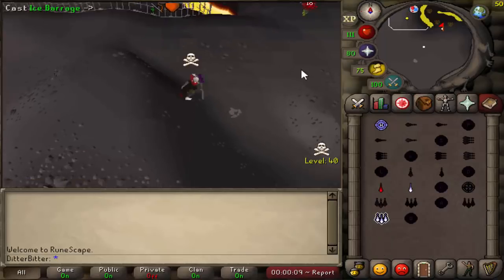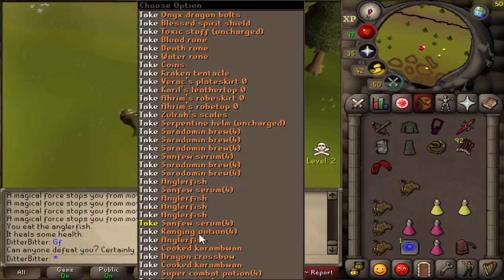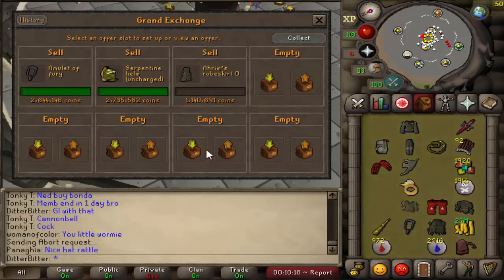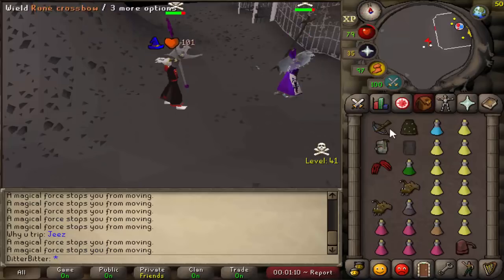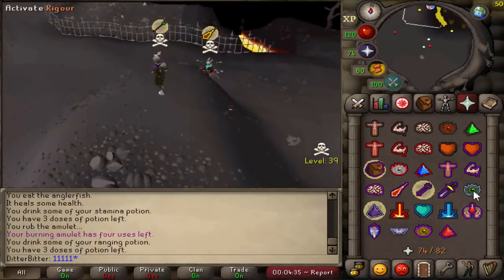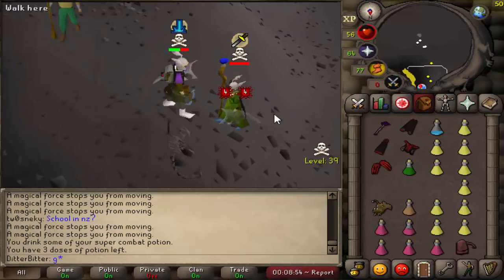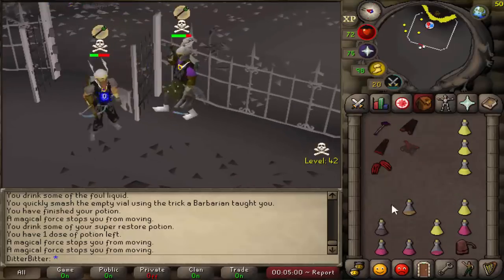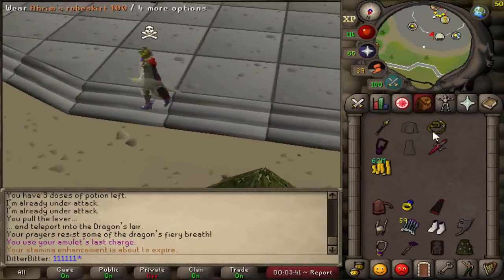MY BIGGEST PK SO FAR | Max Set From 1 Item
In todays episode of Runescape OSRS we continue on with our new series of Max Set From 1 item